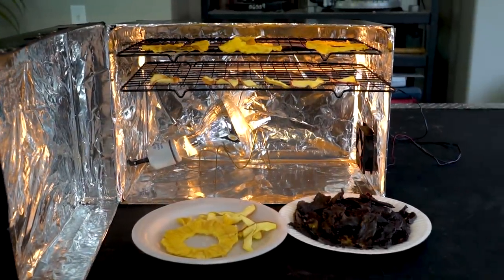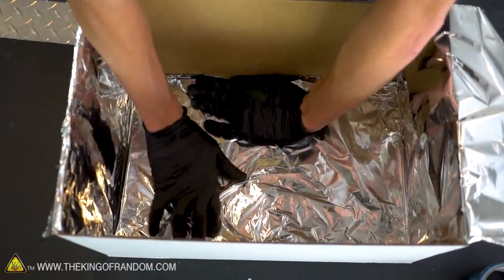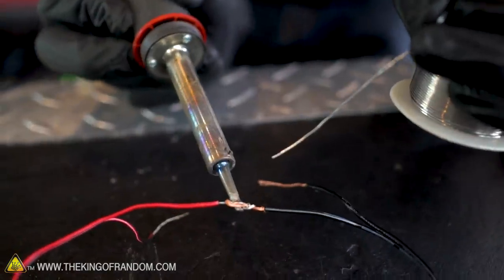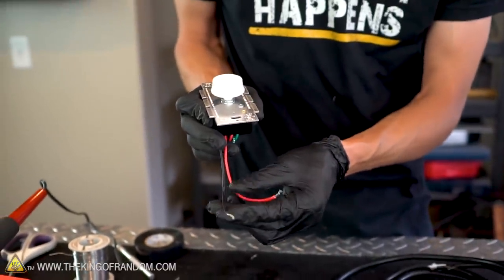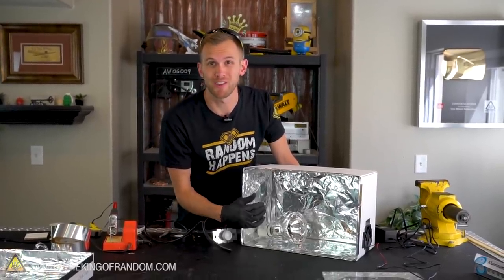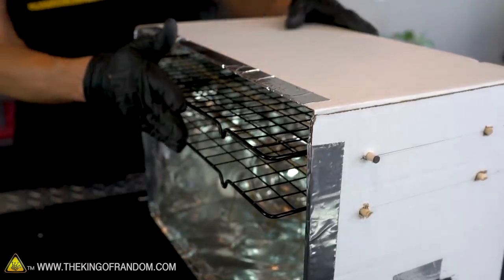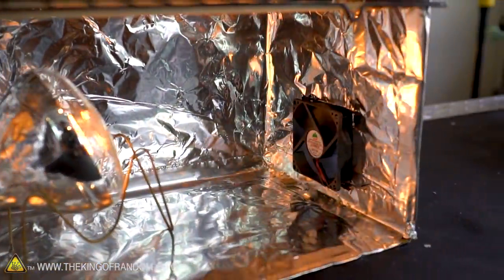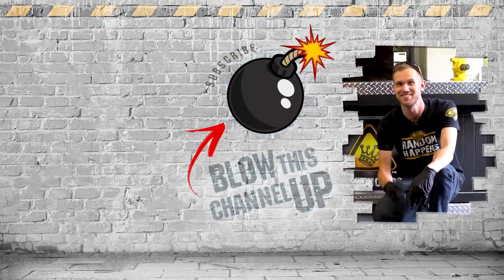DIY Dehydrator from Cardboard Box! TKOR's Guide To A Homemade Dehydrator Machine!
Today we're building a DIY food dehydrator astutely named the Dehydro-Tron 5000! We’ve seen experiments where you can make dehydrated food, but we wanted to know if it was possible at home, if it’s easy, and if it tastes good.

This interesting homemade dehydrator experiment is perfect for those wanting to try some cool experiments: how to make dehydrated food at home, DIY dehydrator, how to make dehydrator machine, how to make beef jerky, how to make your own food dehydrator, biltong box hacks, food dryer machine tips, dehydrating food tricks, how to dehydrate food without a dehydrator, and homemade fruit dryer basics!

Heat Lamp Bulb
Cooling Fan

✌️👑 RANDOM NATION: TRANSLATE this video and you'll GET CREDIT!